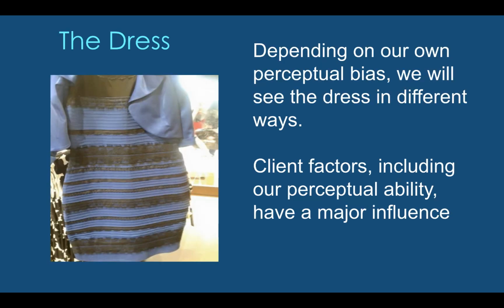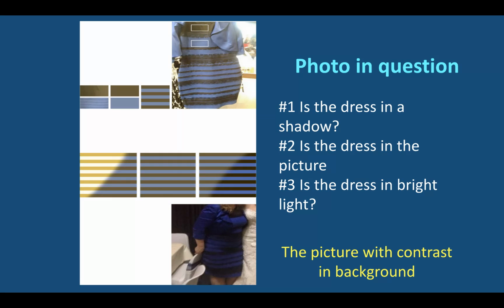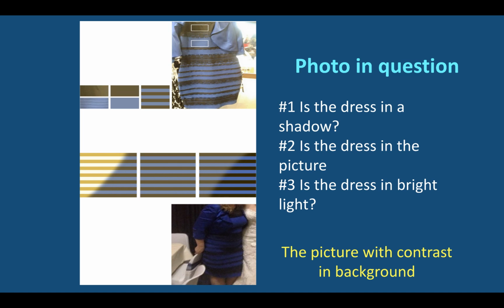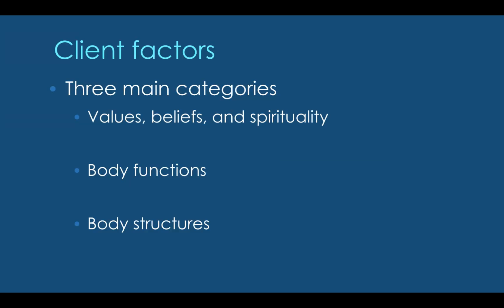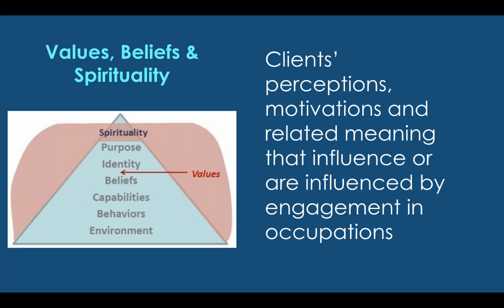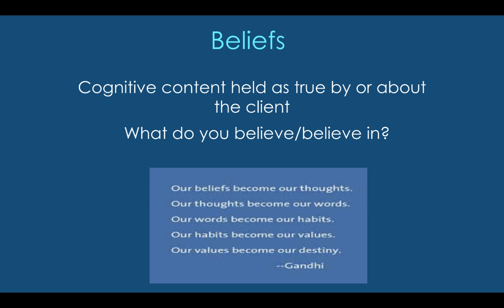Jun 3, 2019 10:22 PM